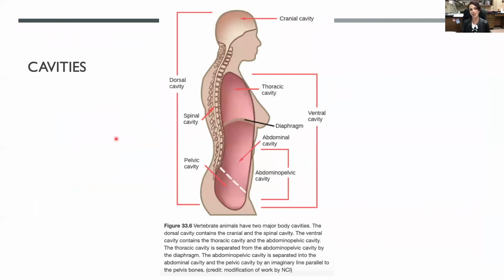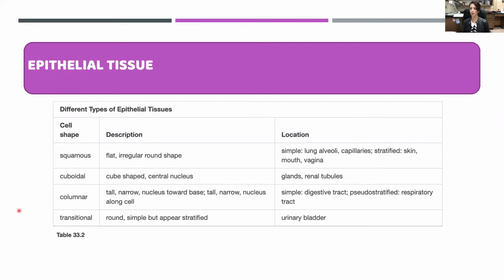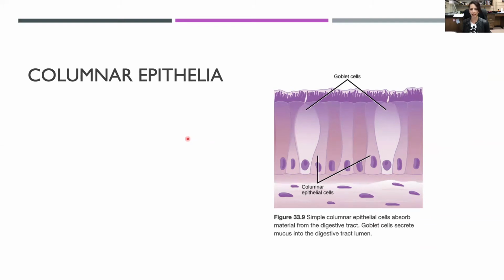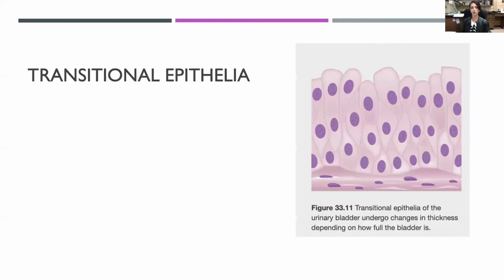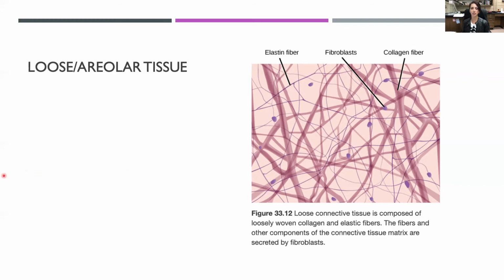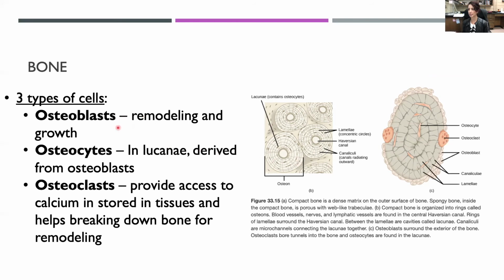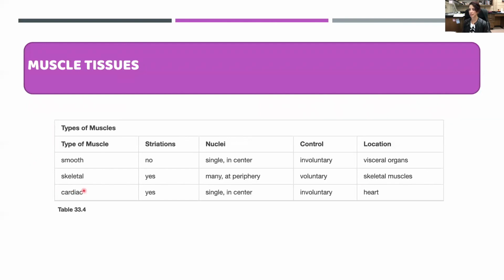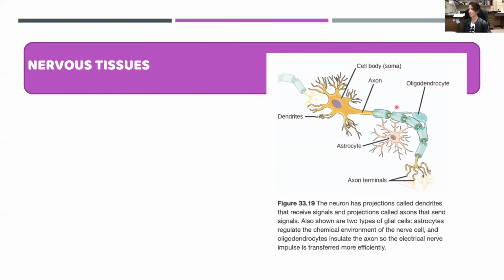Animal form function Part2